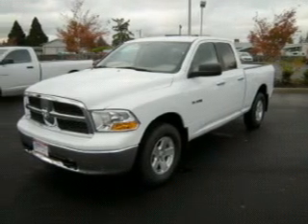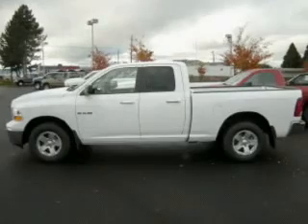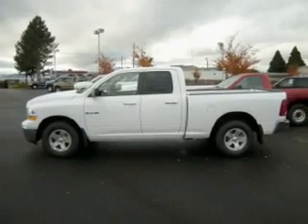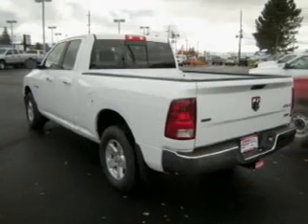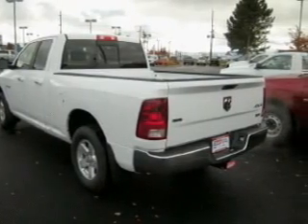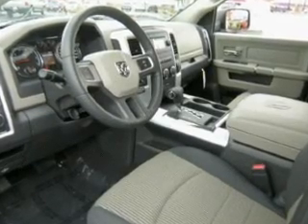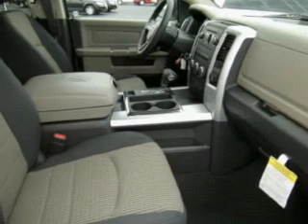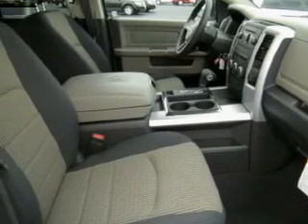2010 Dodge Ram 1500 - Hillsboro OR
Year: 2010
Make: Dodge
Model: Ram 1500
Engine: 4.7 liter 8 cylinder 16 valve
Transmission: Automatic
Exterior: White
Miles:

4151 S. E. Tualatin Valley Highway
Hillsboro, OR 97123